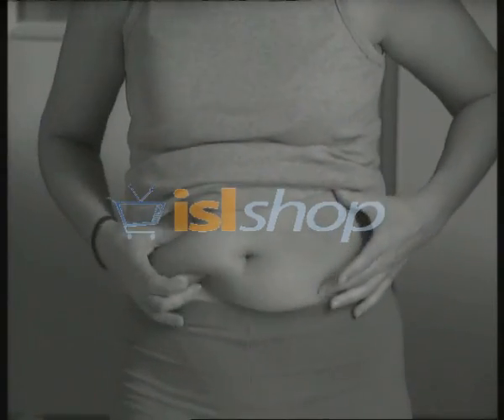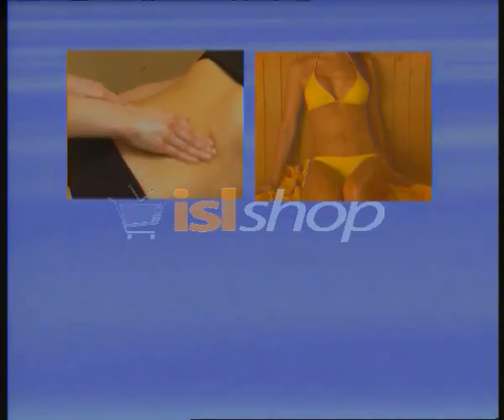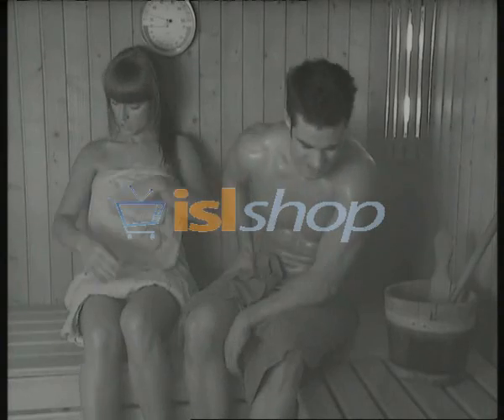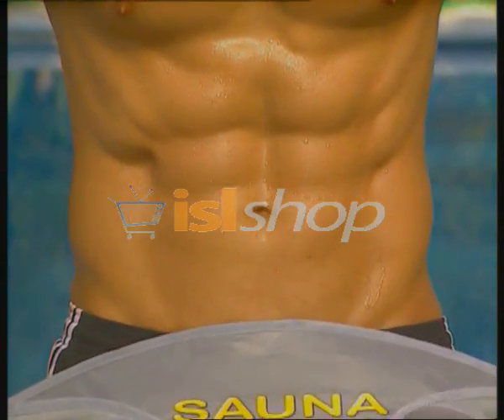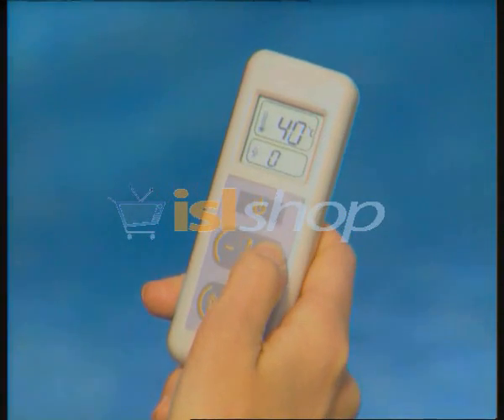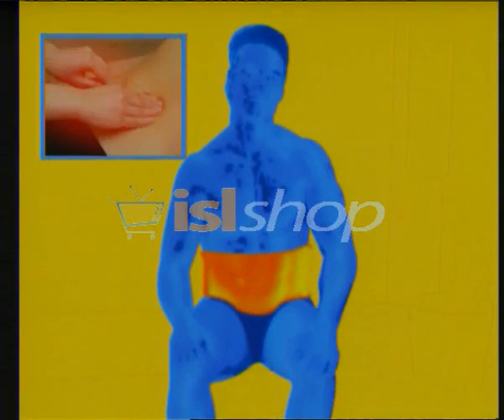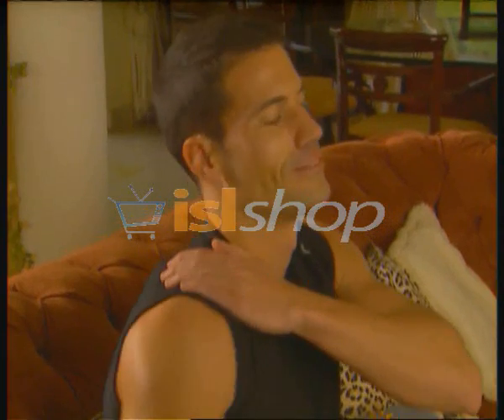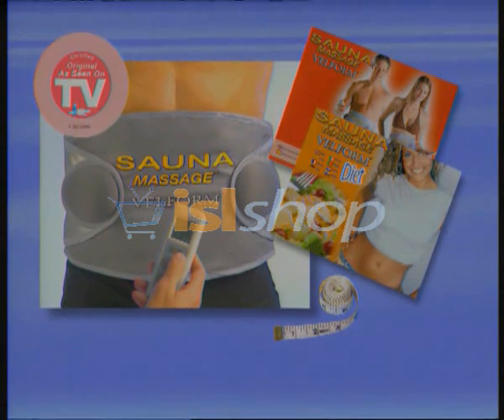Sauna Massage - ISL Shop